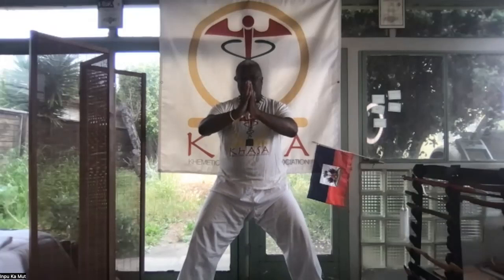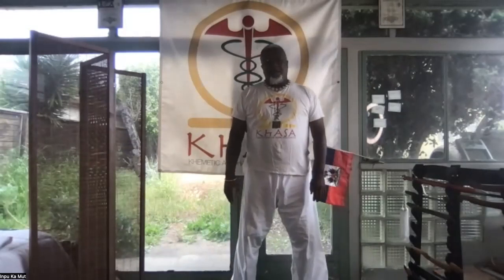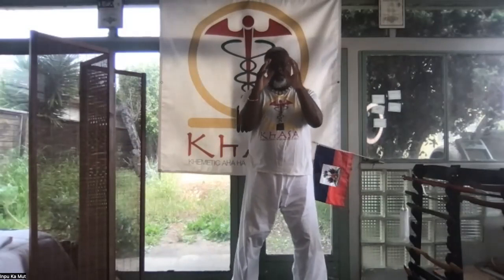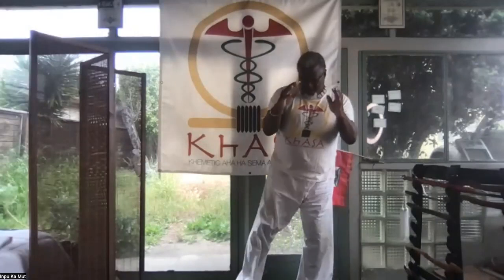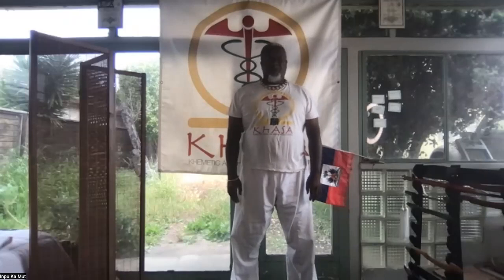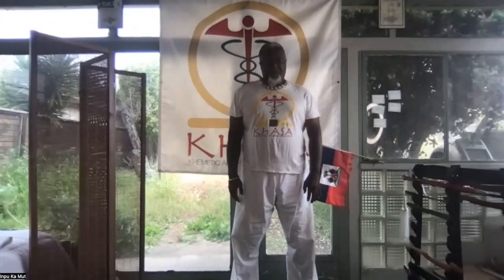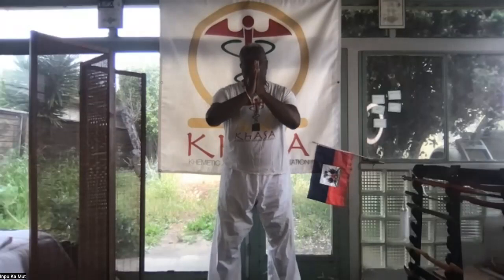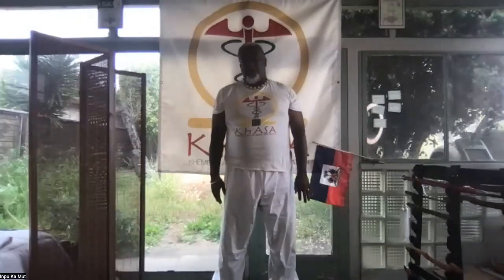KhASA Black Visions Of Wellness 5/20/2023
Opening Greetings, Adumbration and Shaashaa
Asar Stance
All Over Body Check In
Qigong (Healing, Medical, Aha)
Lunar Cycle, Yang Style Short Form to the Right
Yang Style Short Form to the Right
Alternate Nostril Breathing Exercise
Wisdom from the Sages of the Ages
Closing Salutations and Shaashaa

Homework:
Asar Stance
Simple kneeling
Simple Push ups (9)
Standard Push up (hold position for 25 seconds)

Please support our efforts with community, continuing our educational, healing efforts

I am not a doctor, nor do I play one here.  Always seek out the advice of your doctor or PCP before engaging in any of the exercises or diet strategies discussed.